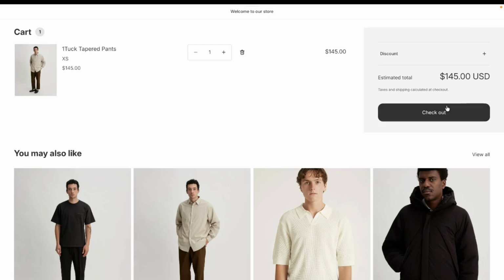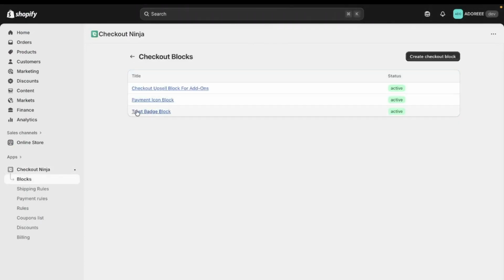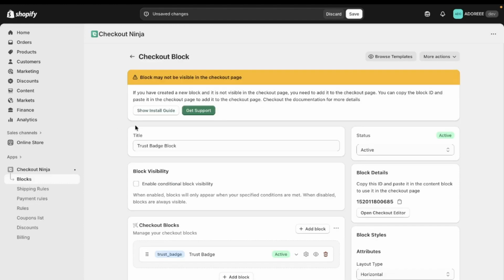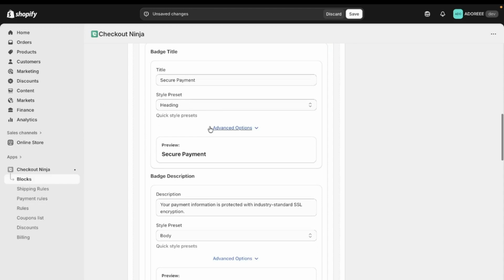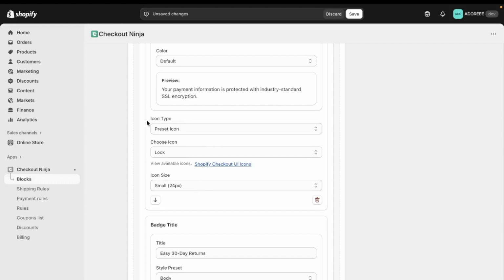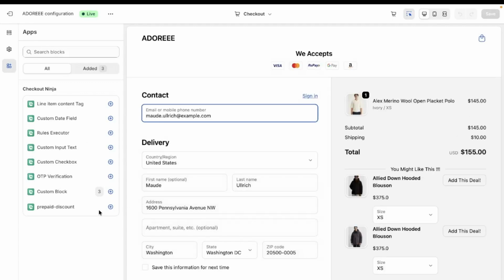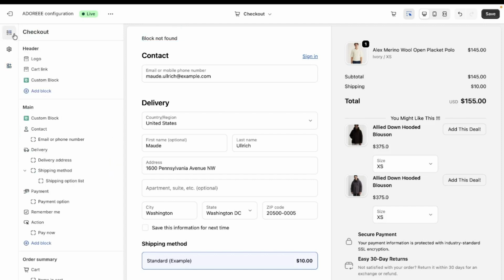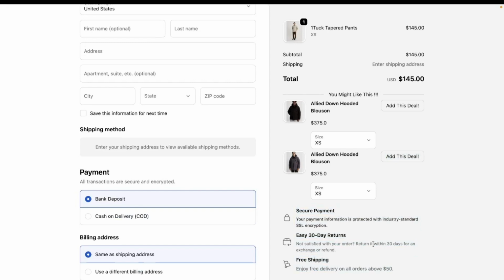How to Add a Trust Badge Block in Shopify Checkout page step by step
In this video, I’ll show you how to add a Trust Badge Block to your Shopify checkout easily.
You’ll learn how to place badges like Secure Checkout, Money-Back Guarantee, or Trusted Payment Icons — anywhere you want, with full customization.